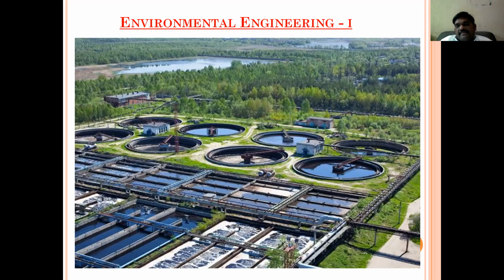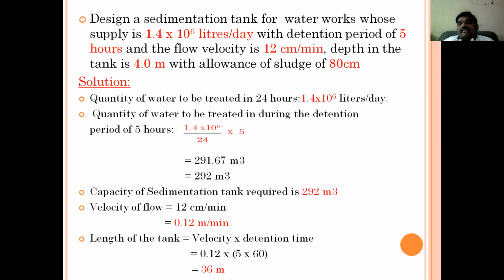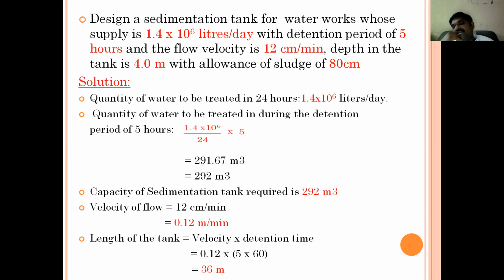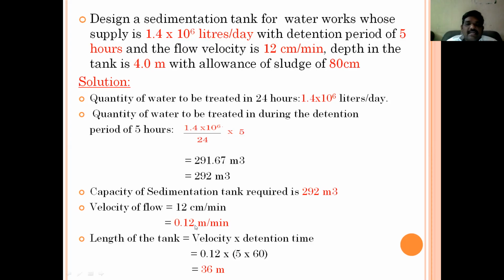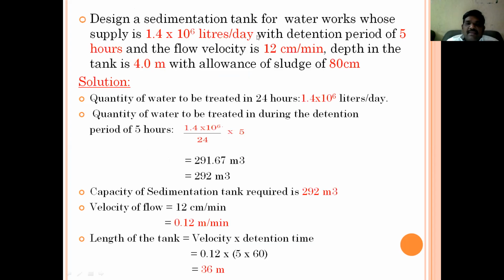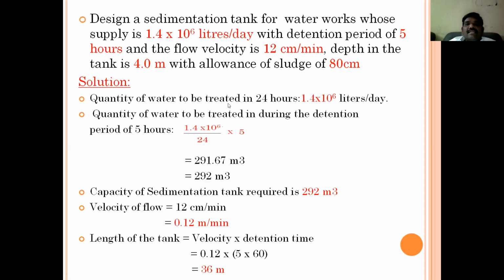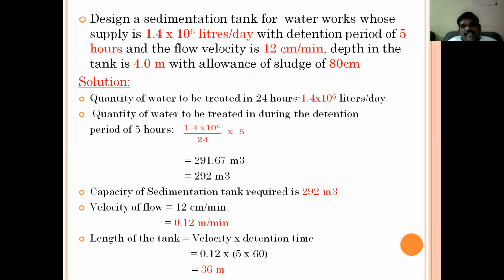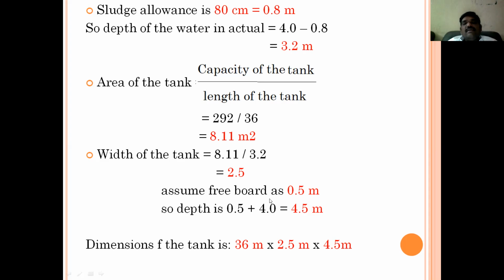Design aspects of sedimentation tanks-3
Sedimentation tanks (or clarifiers) are designed to remove suspended solids from water by gravity settling.
The design ensures that water flows at a rate that allows particles to settle while preventing turbulence or short-circuiting.